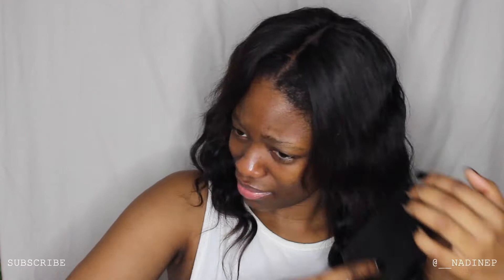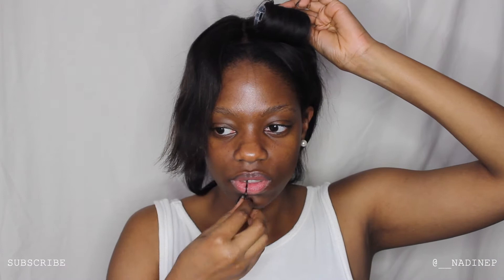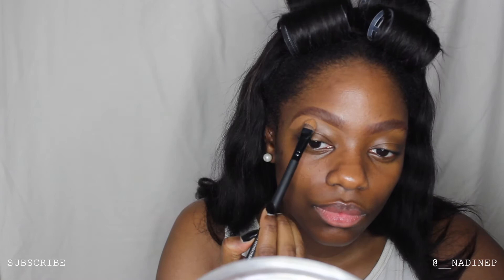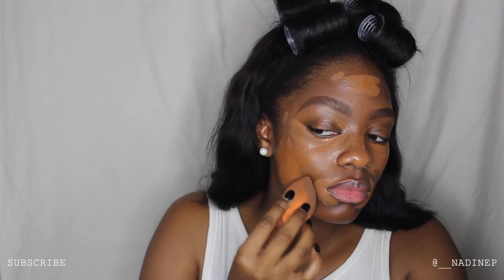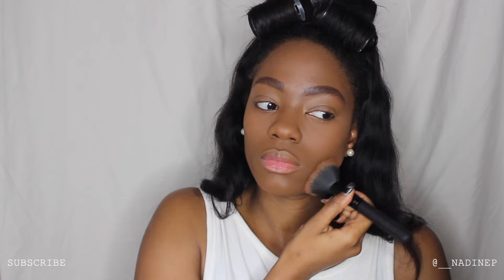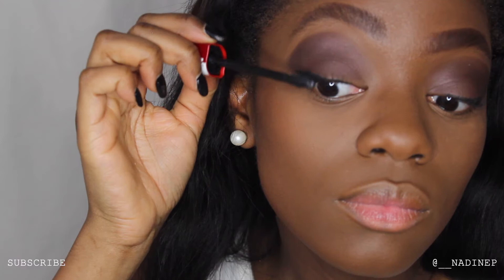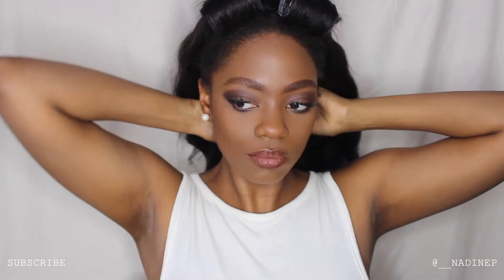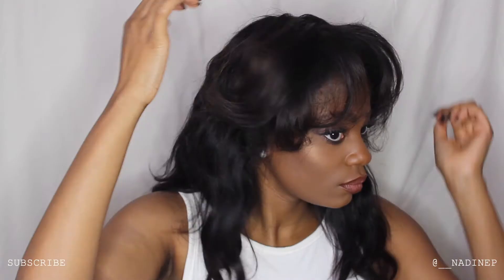WARM TONED 90'S SUPERMODEL MAKEUP & HAIR TUTORIAL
Hey Guys on this weeks video I am sharing how I achieve the 90's warm toned super model look, complete with the classic curtain bang blow out.

NP Xo